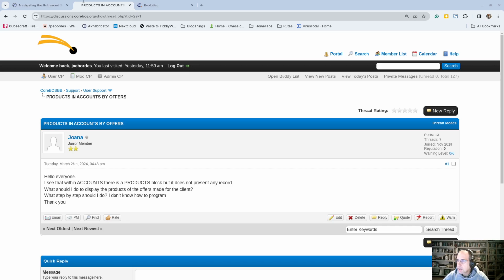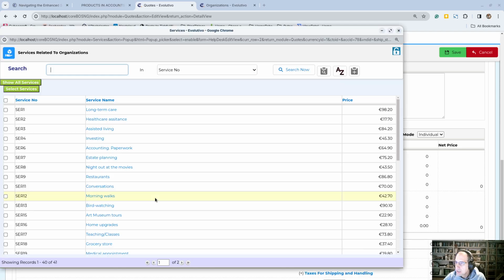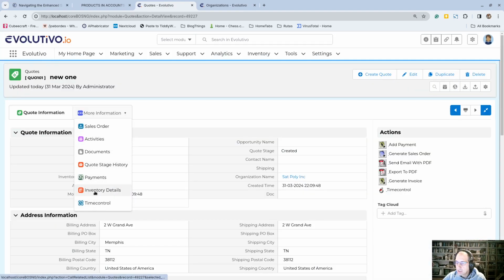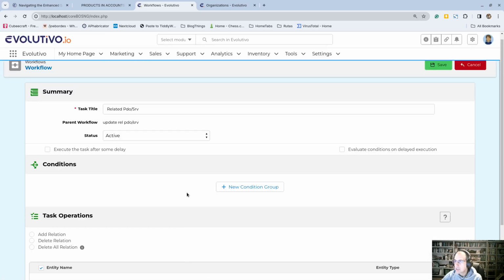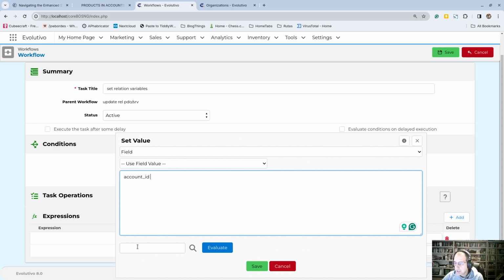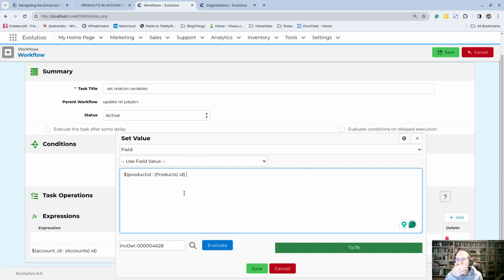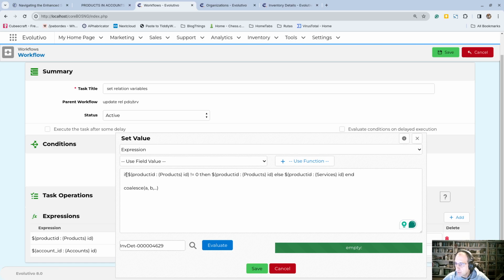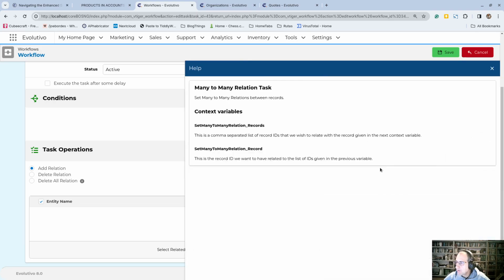Product/Service automatic relate to Accounts Workflow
Learn how to create a workflow that sets the relation between an Account and a product or service when saving any inventory module record.